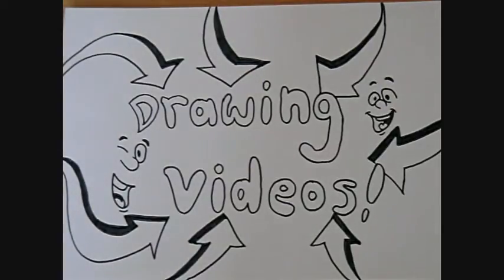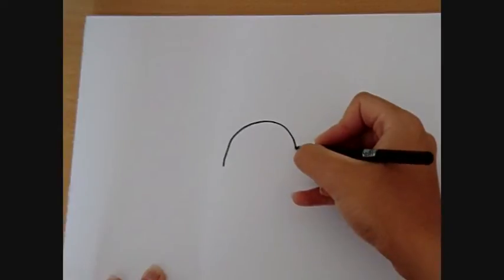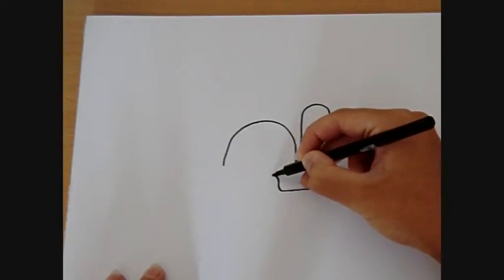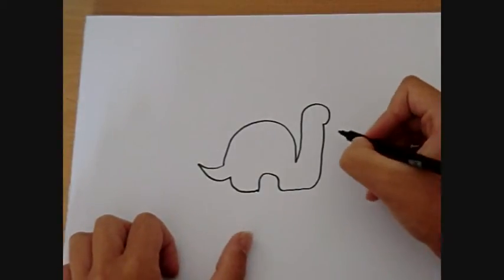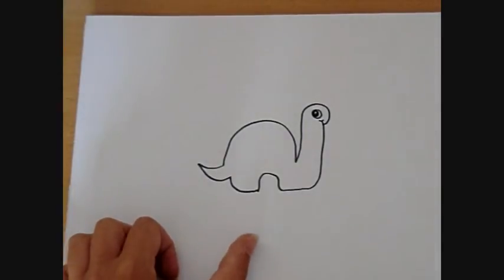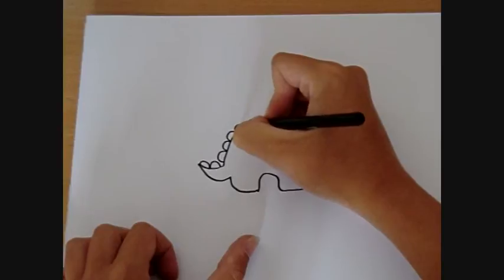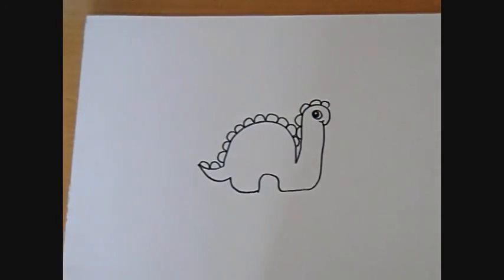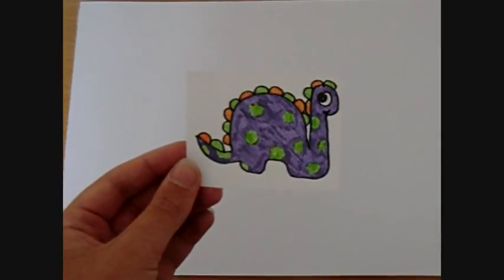How to draw a cartoon dinosaur - OLD VIDEO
Please let us know what you think by commenting below and we'll try to get back to you as soon as possible.